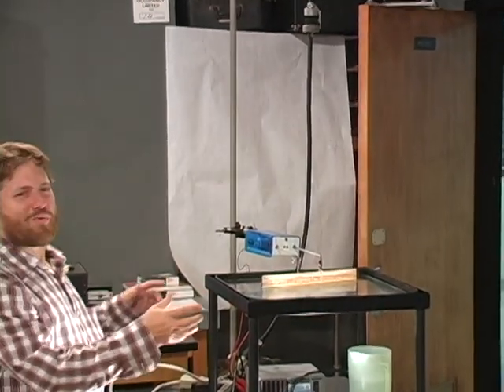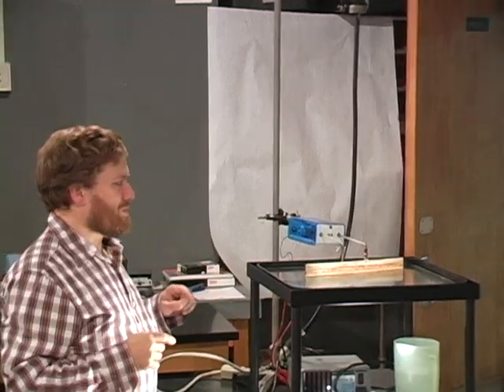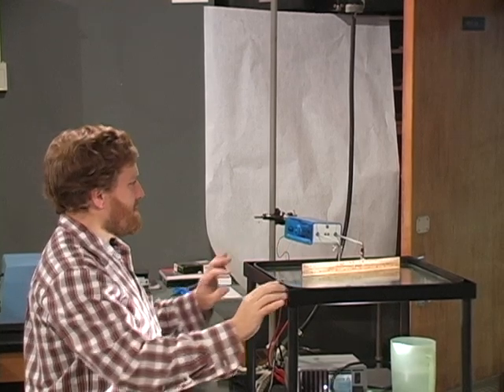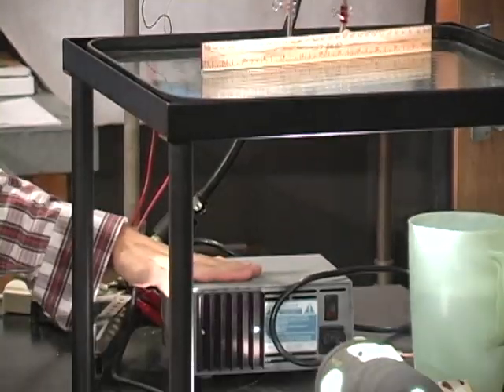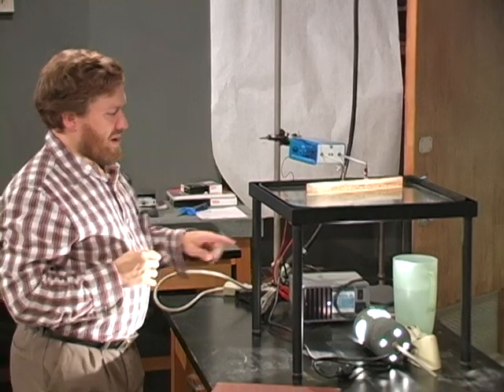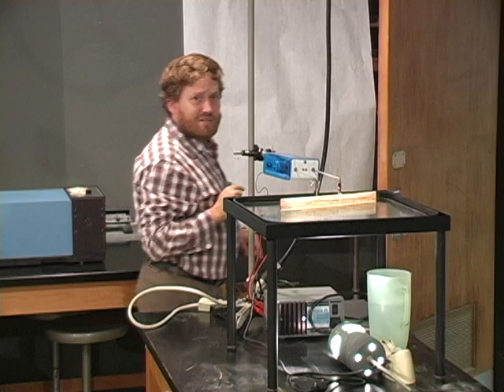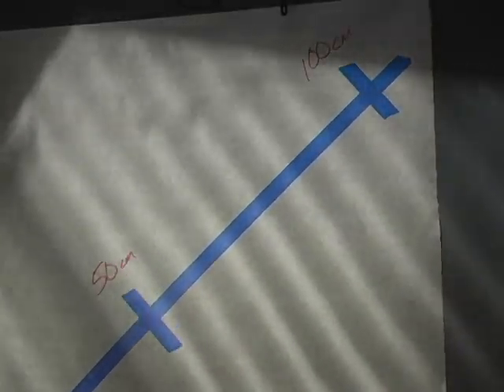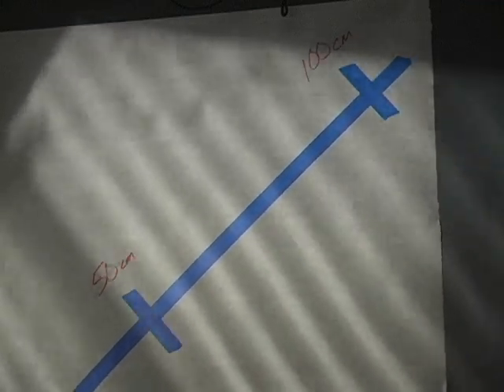Ripple tank plane waves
Plane waves in a ripple tank at two different frequences.